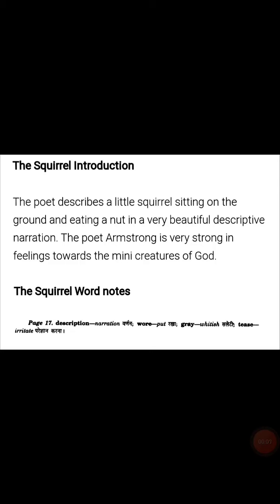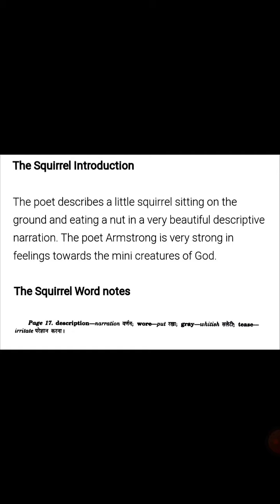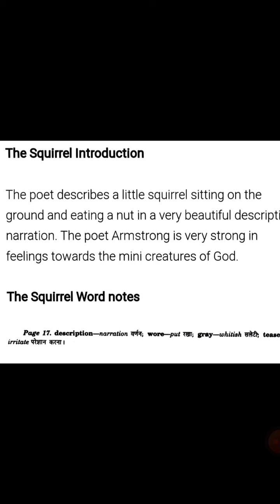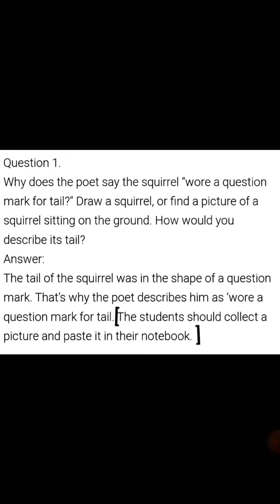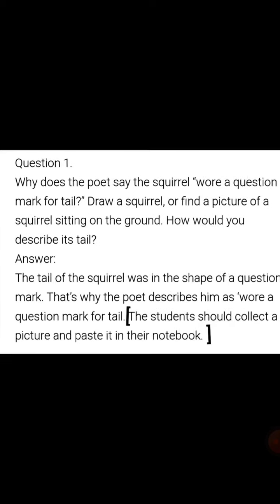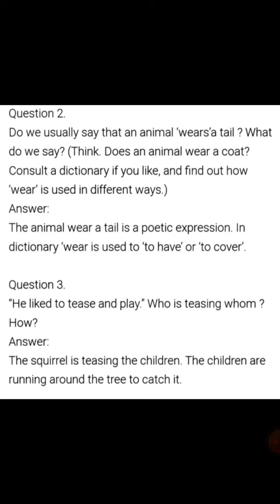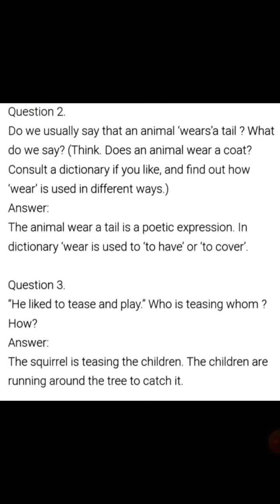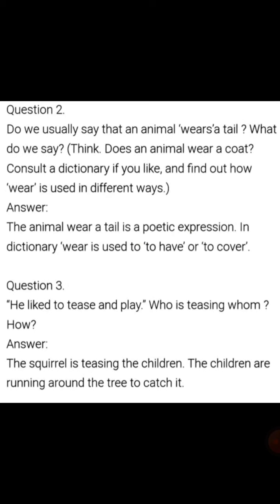CBSE English Honeycomb Class 7 Unit 1 Poem-1 The Squirrel Exercise Solution by Gyanjyoti Education